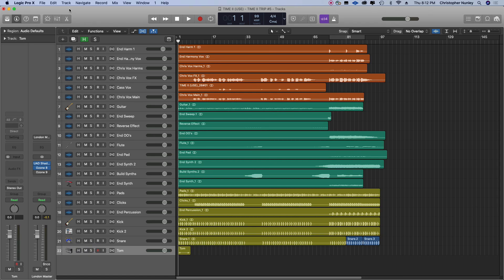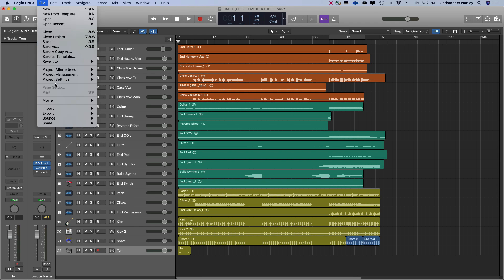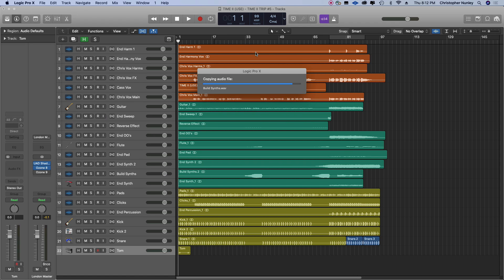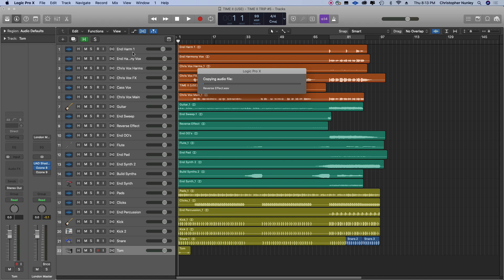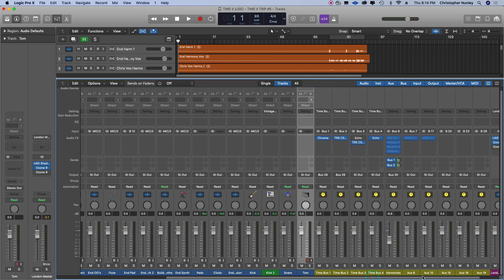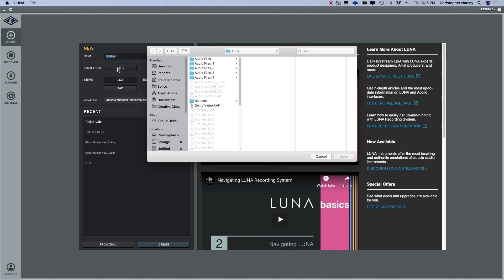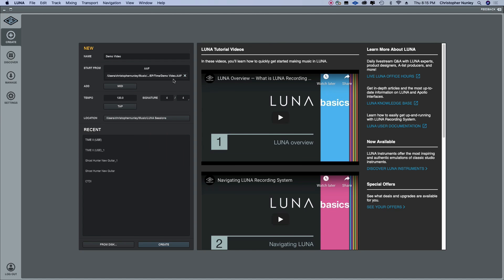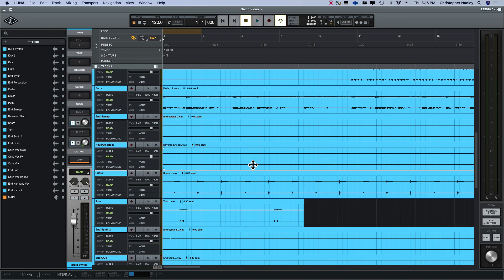Open Logic X Sessions in Universal Audio Luna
How to open up your Logic Sessions in Universal Audio's new Luna Recording System DAW!